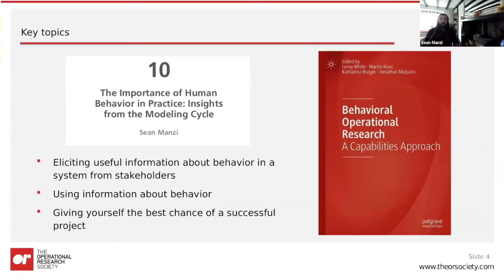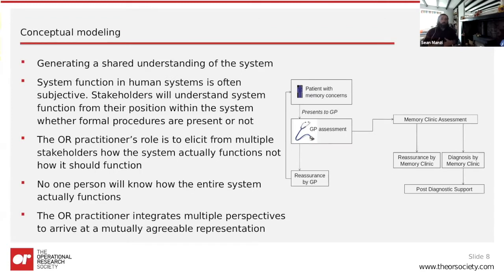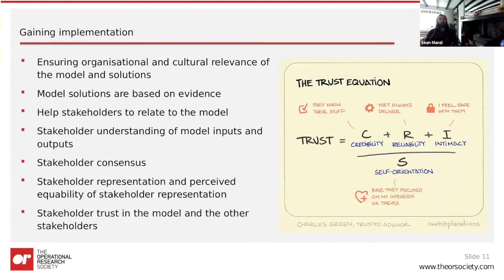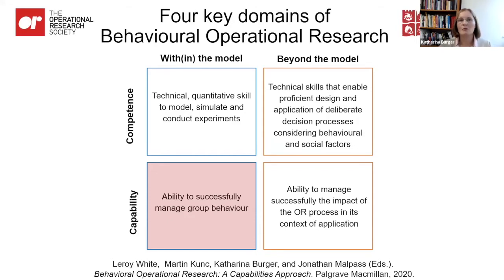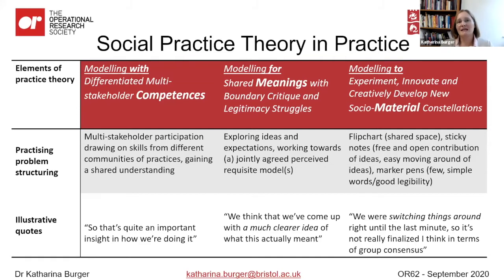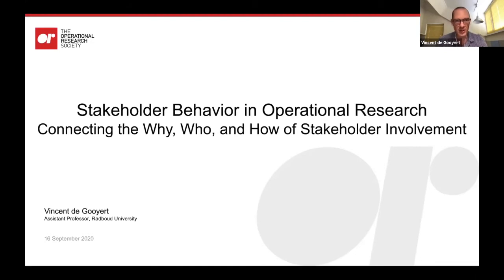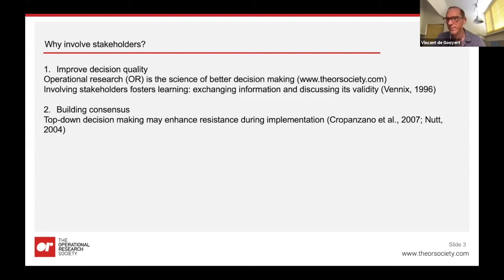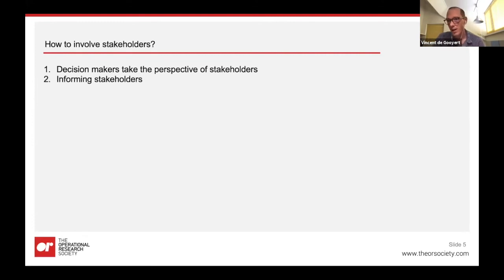Behavioural Operational Research (OR)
Virtually all areas of OR can benefit from behavioural insights.

Behavioural OR (BOR) can bring a helping hand and a fresh perspective to many OR disciplines, from system dynamics and simulation to supply chain management and decision analysis.

The speakers in this stream will share their insight on how BOR can bring benefits to modelling, multi-stakeholder processes and the design and implementation of OR studies. Therefore, this stream will help you to shine a new light on your practice, no matter which area of OR you specialise in. Modellers and researchers should find this stream particularly illuminating.

Talks

The Importance of Human Behavior in Practice: Insights from the Modelling Cycle
Sean Manzi, University of Exeter

Human behaviour is present in many aspects of modelling. In this talk, we will explore the role of practitioner and client behaviour around the development of the model and eliciting behavioural insights and integrating them into the model.

How the OR practitioner interacts and engages the client from problem formulation through to solution implementation is a key mediating factor in the success of an OR project. We will explore approaches for engaging and eliciting information from the client to facilitate model development and implementation.

Developing Problem Structuring Capability: A Practice-Based View
Katharina Burger,  University of Bristol
The facilitation of multi-stakeholder processes has been a long-standing concern of OR practitioners. Despite frequent use, the efficacy of problem structuring interventions (PSIs) in bringing about changes in collective behaviour remains contested.

This talk considers the ongoing challenge of understanding how PSIs facilitate purposeful collective action. Contrary to individualistic and cognition-focused approaches, this talk presents social practice theory (SPT) as an integrative theoretical perspective for the study of PSIs.

Applying SPT to a case study illuminates how interaction in situ may initialize changes to practices and suggests that PSIs may initiate collective behaviour changes by creating struggles for the legitimacy of meanings and encouraging the joint modelling of innovative socio-material practice constellations.

Stakeholder Behavior in Operational Research: Connecting the Why, Who, and How of Stakeholder Involvement
Vincent de Gooyert, Radboud University
The relevance of stakeholder behaviour is widely acknowledged in OR. However, the specific line of reasoning behind involving stakeholder behaviour often remains implicit. This is problematic as there are very different reasons with important implications for the design and implementation for OR studies.

This talk will demonstrate how to transform the often unconscious capability of addressing stakeholder behaviour in OR into a more conscious one. It will explore how to involve stakeholders, and which stakeholders to involve, for four different motives: improving decision quality, building consensus, improving relationships and the intrinsic value of involving stakeholders.

To attend one of our events, conferences or webinars visit our

You can explore our member benefits in full and choose the right category of membership for you.